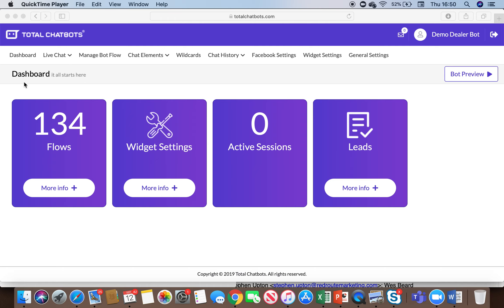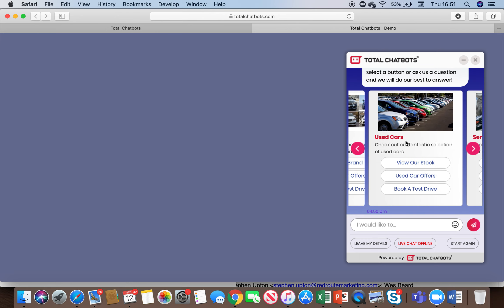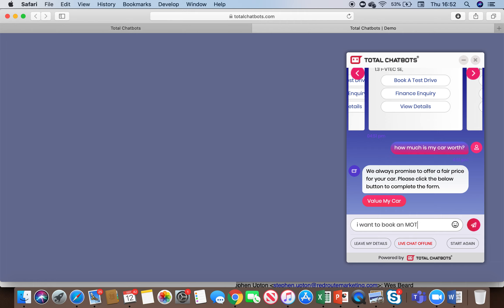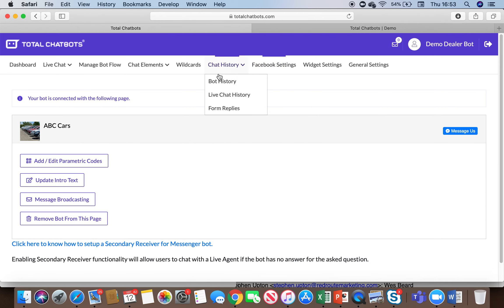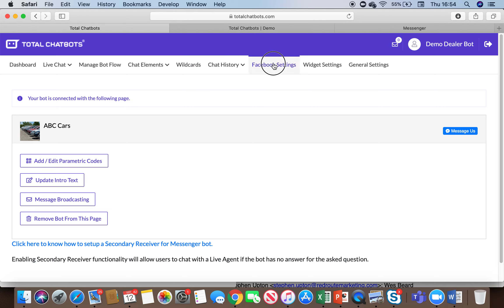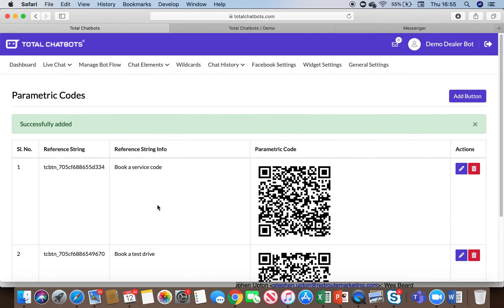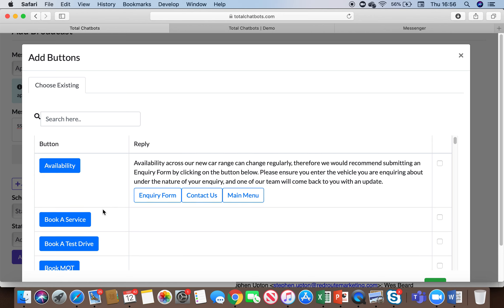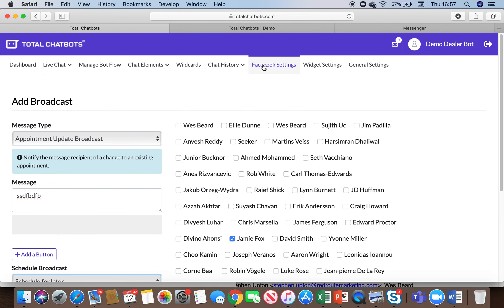Car Dealership Chatbot by Total Chatbots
Chatbots for car dealers. Checkout the video to discover the features of our car dealer chatbot.